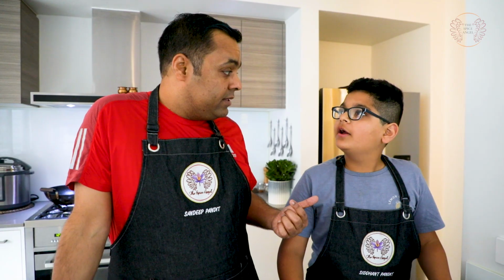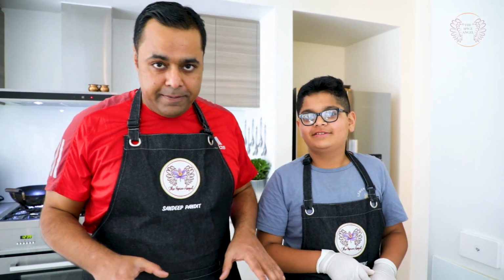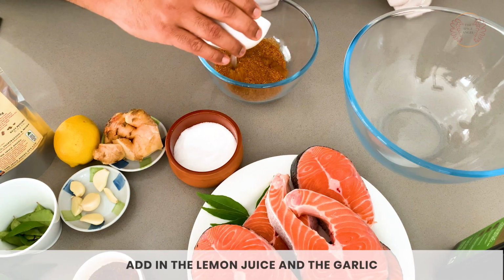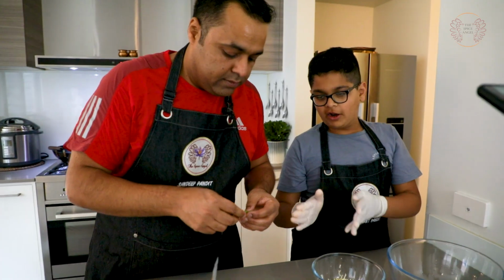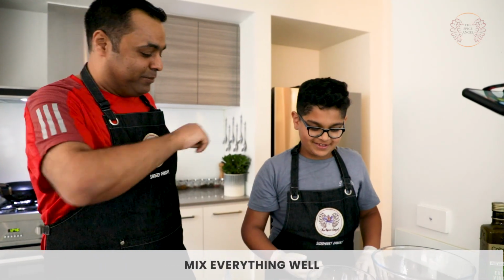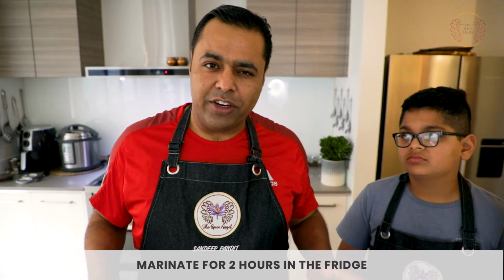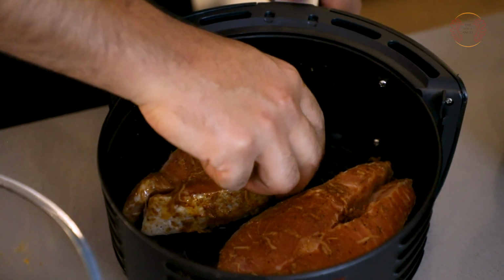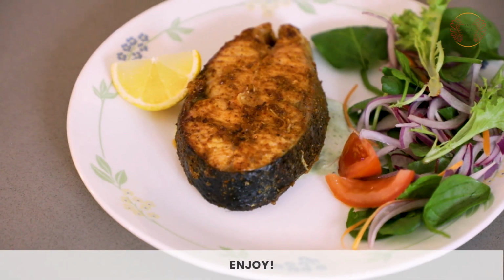Fish Fry (with Salmon Steaks), in an Air Fryer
Making a flavourful FISH FRY using an Air Fryer. The recipe can be done as a bake as well. FOR BEST RESULTS USE ' THE SPICE ANGEL SAMBHAR MASALA'